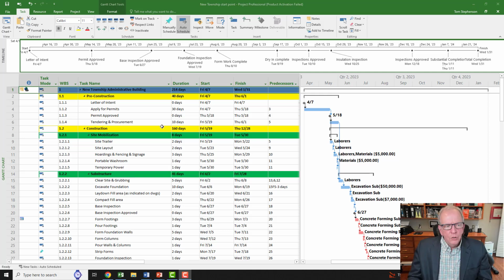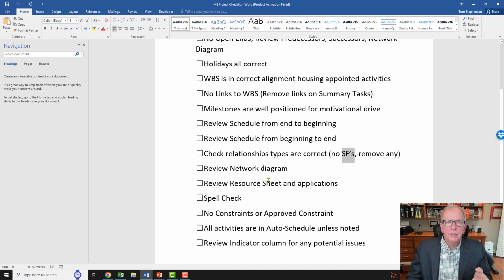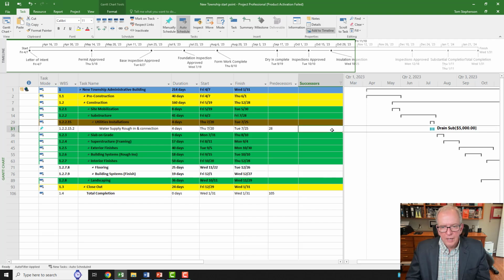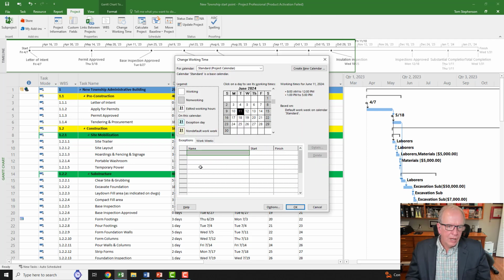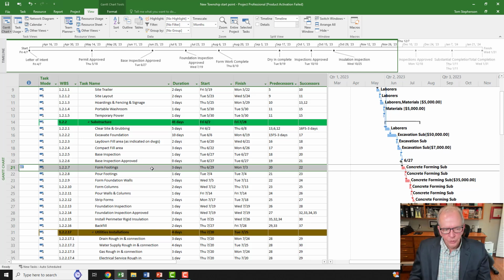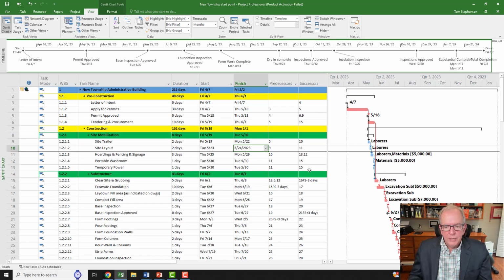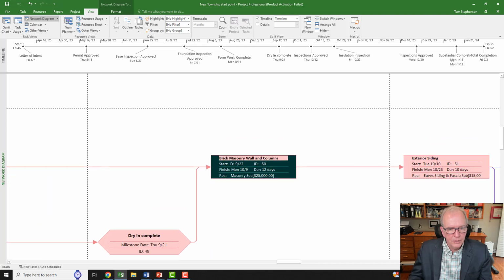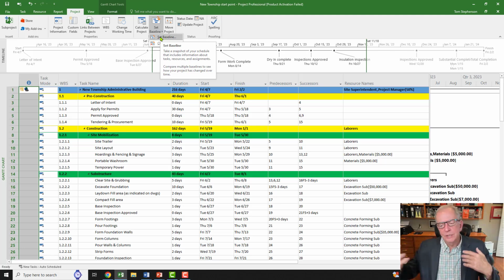Optimize Your MS Project Schedule: A Comprehensive Checklist Before Setting the Baseline. No. 22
In this video, I’ll walk you through a detailed checklist to optimize your MS Project schedule before setting the baseline. This essential checklist ensures your project is well-organized, accurate, and ready for successful execution.
You can download the checklist and MS Project start point file from these google drive links:

Here are the key topics we’ll cover:
☐ No Open Ends: Ensure all tasks have defined predecessors and successors to avoid scheduling conflicts.
☐ Review Predecessors and Successors: Double-check task dependencies for accuracy.
☐ Network Diagram: Visualize task relationships and dependencies for clarity.
☐ Holidays All Correct: Verify the project calendar includes all relevant holidays and non-working days.
☐ WBS in Correct Alignment: Ensure the Work Breakdown Structure (WBS) is correctly aligned, with activities housed appropriately.
☐ No Links to WBS: Remove any links on summary tasks to maintain a clean schedule structure.
☐ Milestones Positioned for Motivation: Strategically place milestones to motivate and track progress effectively.
☐ Review Schedule from End to Beginning: Conduct a backward review to catch any scheduling issues.
☐ Review Schedule from Beginning to End: Perform a forward review to ensure all tasks are correctly sequenced.
☐ Check Relationship Types: Ensure correct relationship types are used (avoid Start-to-Finish links).
☐ Review Network Diagram: Re-examine the network diagram for any discrepancies or improvements.
☐ Review Resource Sheet and Applications: Confirm resource allocations and availability.
☐ Spell Check: Eliminate spelling errors for professional documentation.
☐ No Constraints or Approved Constraints: Ensure there are no unnecessary constraints or that any applied constraints are approved.
☐ All Activities in Auto-Schedule: Verify that all tasks are set to auto-schedule unless specified otherwise.
☐ Review Indicator Column: Check the indicator column for any potential issues or alerts.
This checklist works for all projects but is particularly useful for construction based projects.

Following this checklist will help you set a solid baseline in MS Project, paving the way for a successful project execution.

Link to video MS Project files, use the Baseline fall to follow from begining: